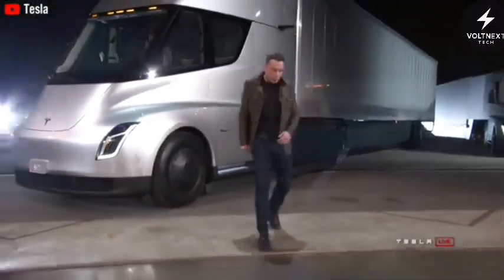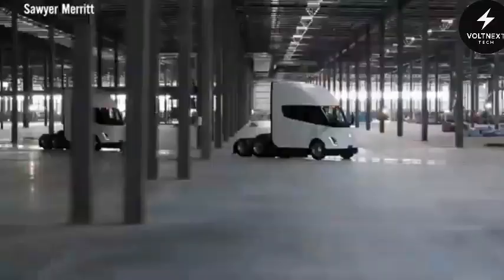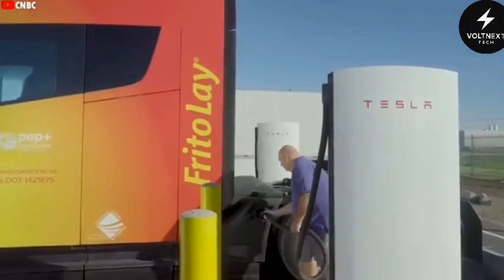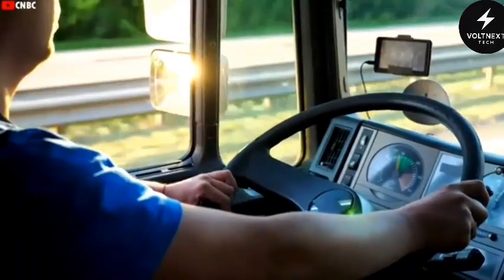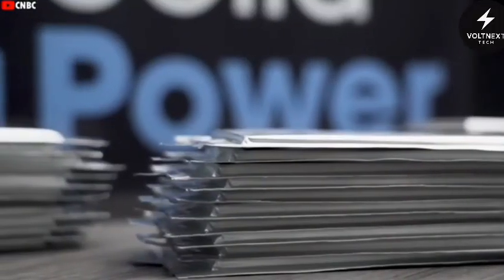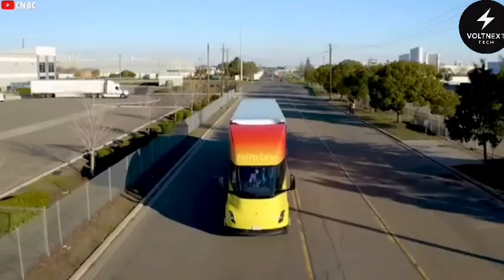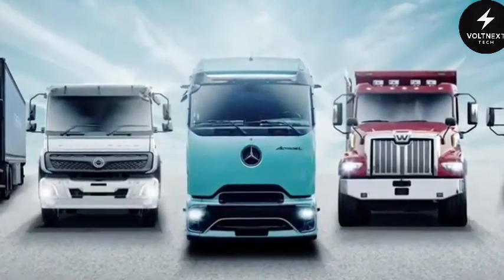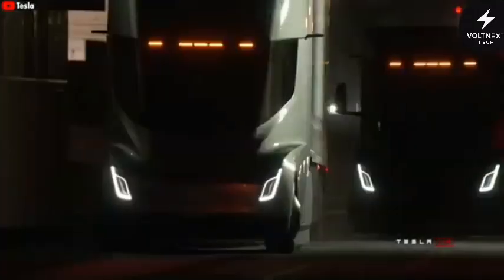It Happened! Elon Musk Confirms 2026 Tesla Semi Mass Production in October – Crazy Price & Design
From a groundbreaking new battery system to 18 major design upgrades, Tesla is gearing up to change the trucking world forever. But is this the diesel killer the industry’s been waiting for… or just hype?

In this video, we dive into everything you need to know about the second-generation Tesla Semi — its range, cost savings, charging network, and how it stacks up against traditional Class 8 trucks. We’ll break down the real-world performance, the massive 1.2 MW Mega Charger rollout, and why major players like PepsiCo are betting on it for the future of freight.

Whether you’re a Tesla fan, an EV enthusiast, or just curious about the future of long-haul trucking, this deep dive will give you the full picture of what’s coming in 2025 and beyond.

Watch now to see if Tesla’s “money-making machine” can really replace diesel once and for all.

💬 Share your thoughts on Tesla’s Semi in the comments